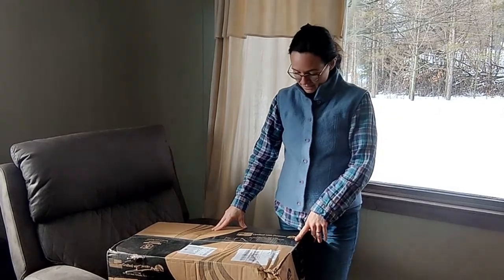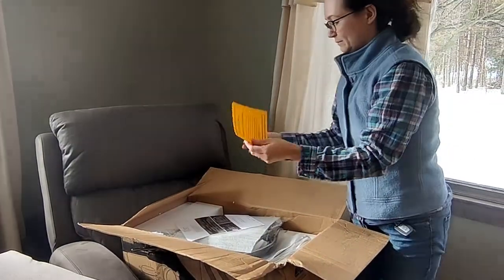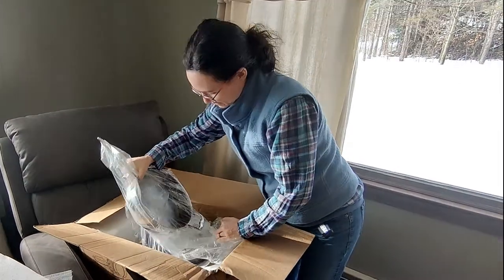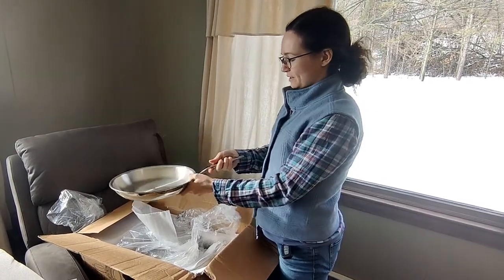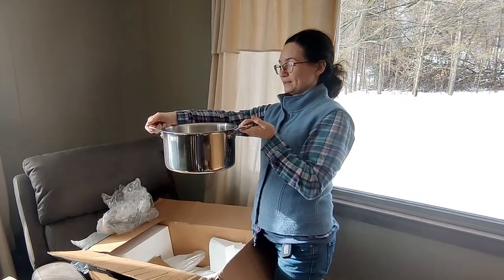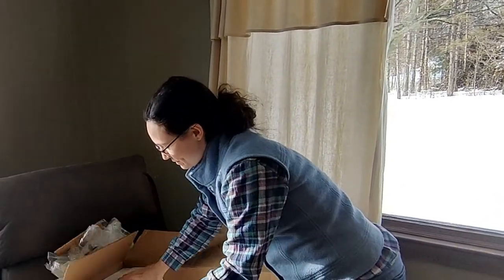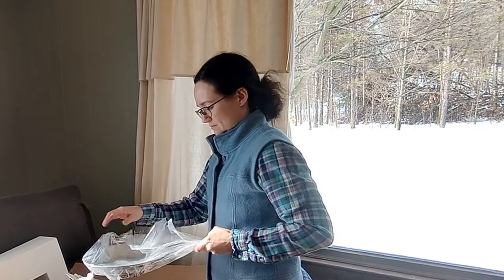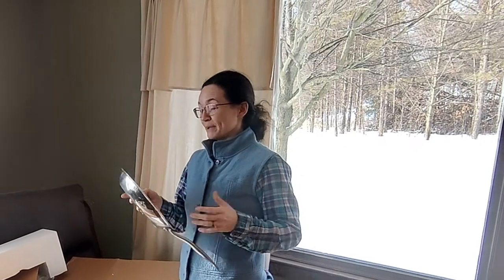Heritage Steel Unboxing ~ Made In the USA Stainless Steel ~ The Up North Home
Hey there! I wanted to show you guys a quick unboxing of the Heritage Steel 8 piece stainless steel cookware set. This is not a sponsored video, I purchased this set with my own money. These are my first impressions. After I get to use these pans for a while I will give you guys an honest review. I love to purchase American-made products, especially when it comes to cookware, so I am very excited.

~Heritage Steel 8-piece set